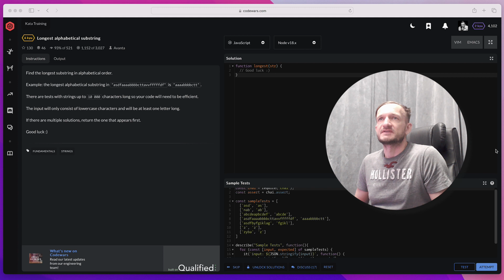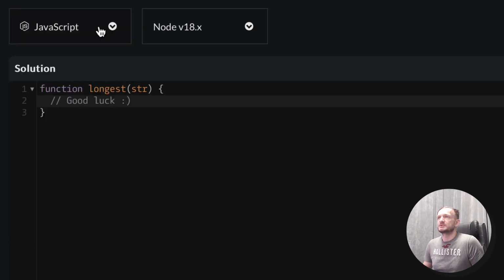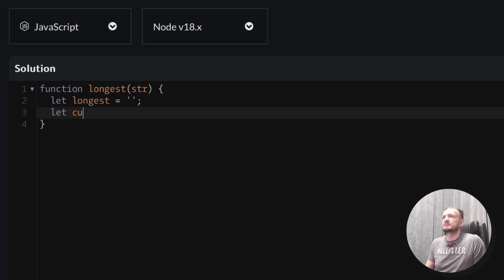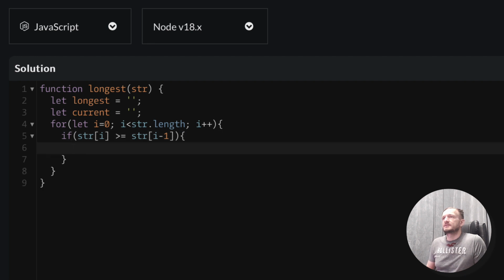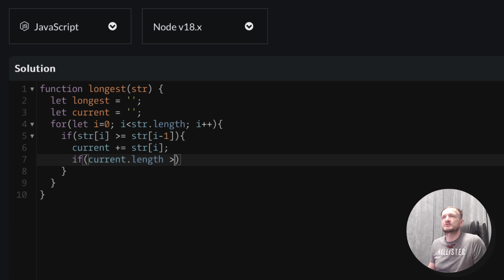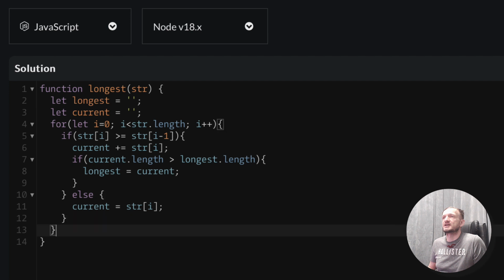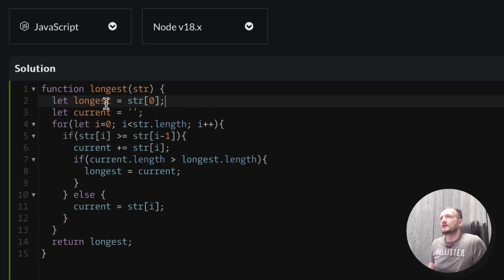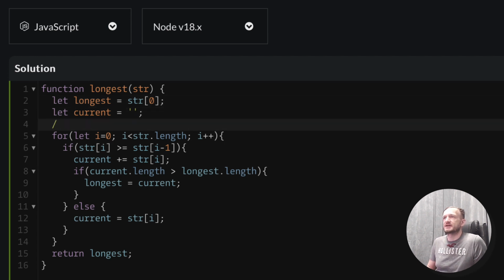CODEWARS - JS - Longest alphabetical substring (6kyu)